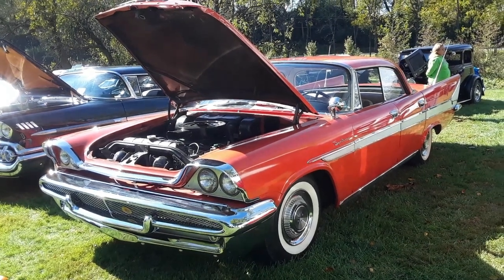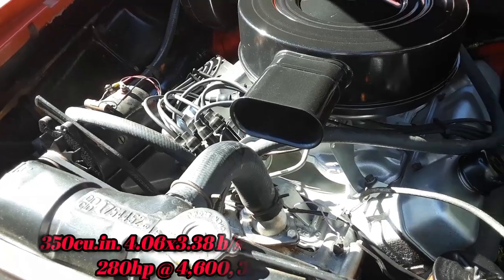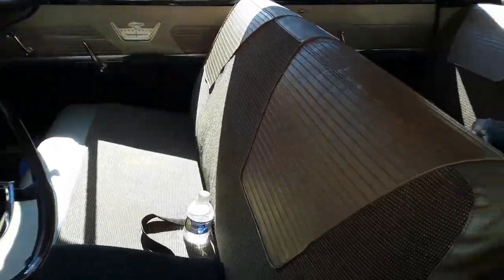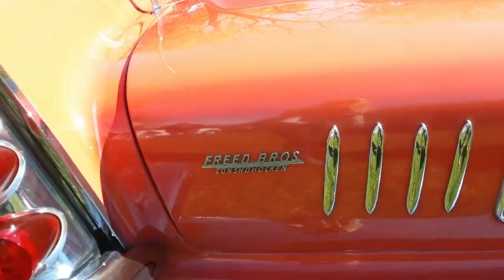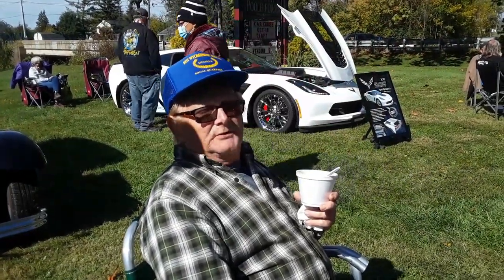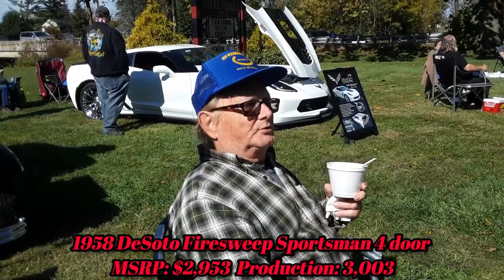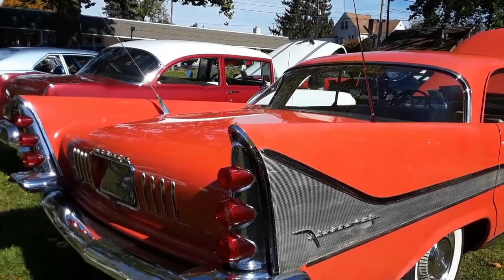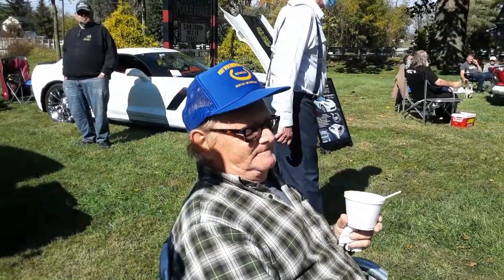All Original 1958 DeSoto Firesweep Sportsm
The dramatic and trend setting 1957 Forward Look from Chrysler Corp.'s Virgil Exner changed little ( except 4 headlights on all cars ) for 1958. The DeSoto Firesweep was a smaller line but wore the distinctive styling well. For more photos, videos and your regional calendar of events,